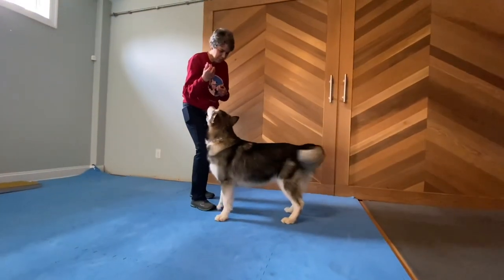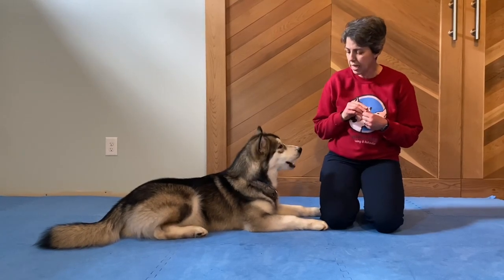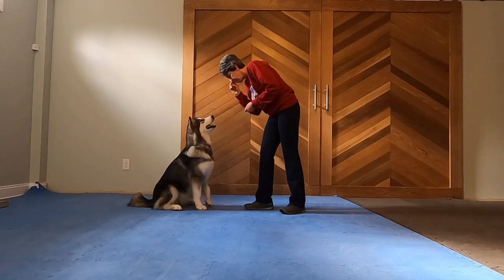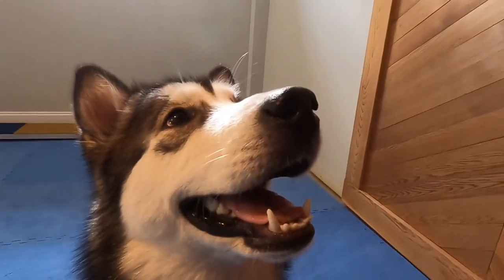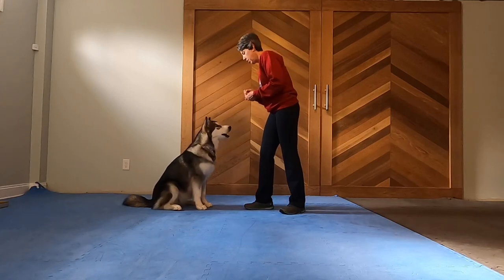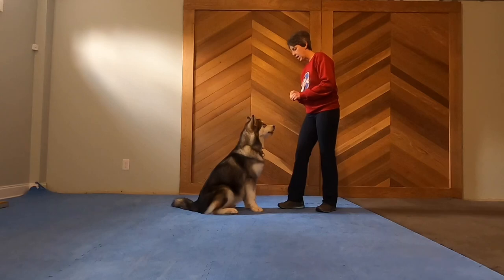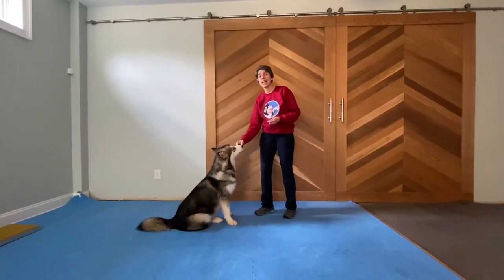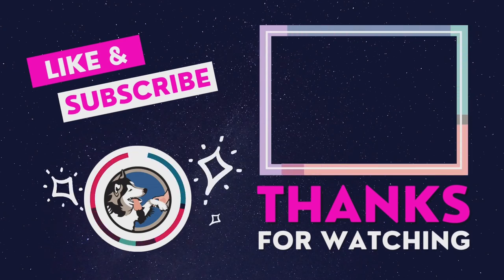Teach Your Dog to Calm Down with Breathing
Do you feel like your dog gets frantic? Stress and excitement can make it hard for your dog to focus on you and training. Training your dog to take a breath on cue can help your dog manage arousal levels improving your dog's ability to pay attention and help them relax. Today we are going to show you how to teach your dog to take a breath, a great exercise from Dr. Karen Overall’s Biofeedback Protocol taught in Leslie McDevitt’s Control Unleashed.